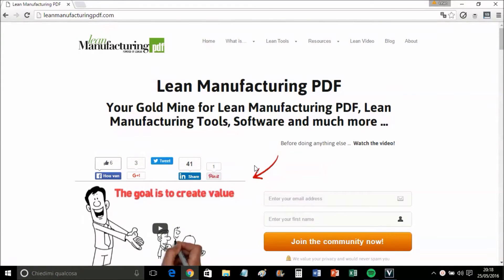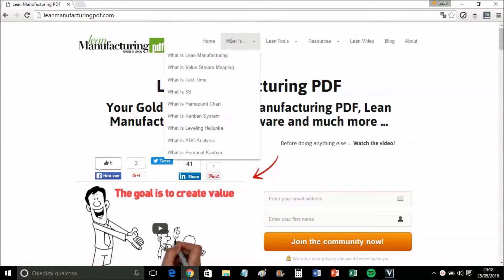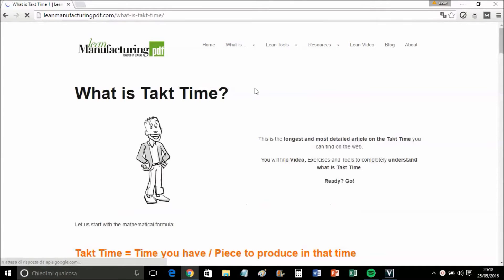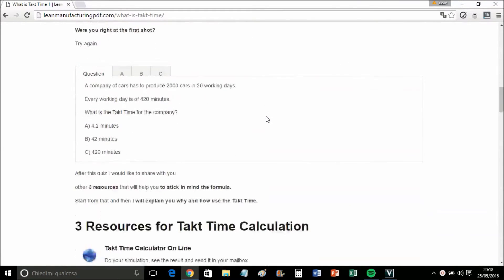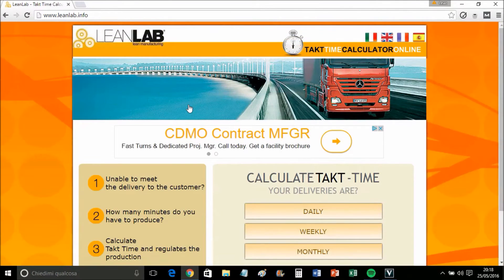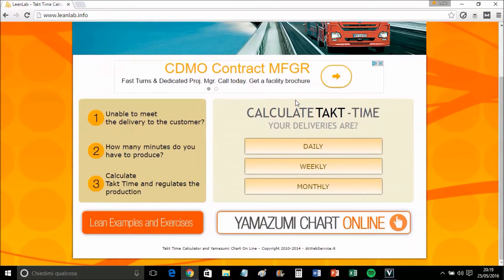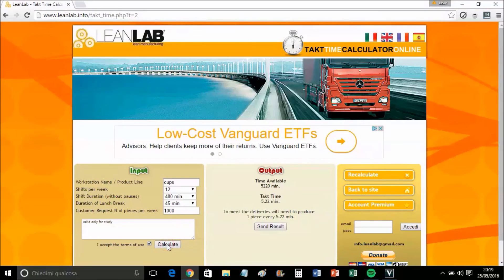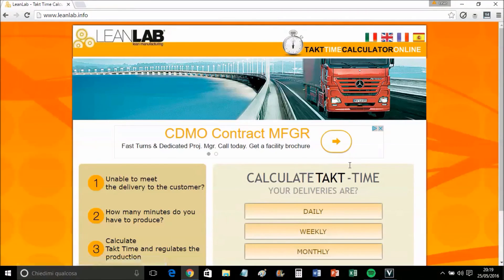Takt Time Calculation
Takt Time Calculation explained. First go on the page for Takt Time Calculation

Then, you can use our resources, pdf or excel to get more practice.

Warning!
The Takt Time is one of the first step of the Lean Journey!
If you do not understand it into details you can risk a big fail!

Takt Time is the beat of the production and every process should give an output at the beat of the Takt.

With our Takt Time calculator on line you can do any simulation you want and do the calculation whenever you wanteven if you do not have your excel on the fingertips.

In conclusion:

Takt Time is a simple formula
It is just a ratio.

Has to be deeply understood
If you go fast on that you can risk a big failure.

Focus on complex situation
To calculate Takt in a complex situation has to be addressed carefully.

Hi,